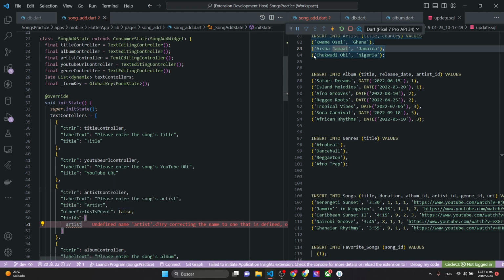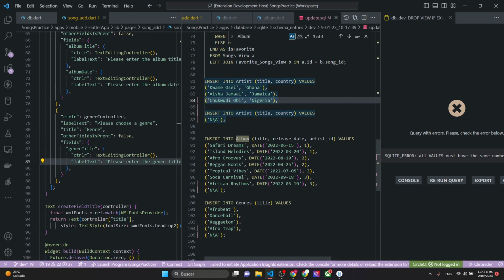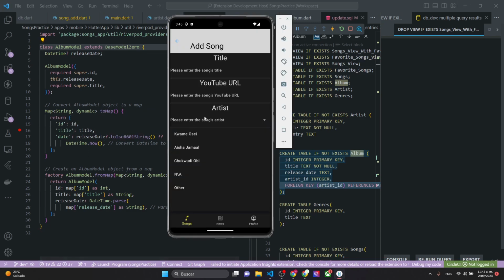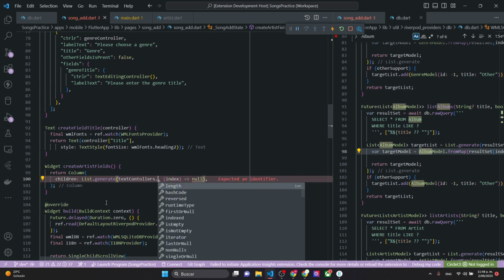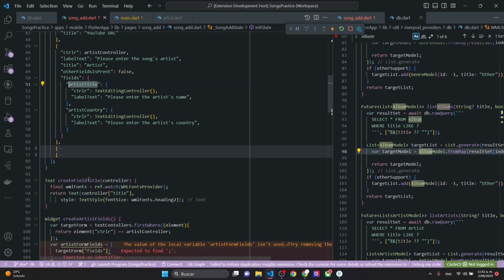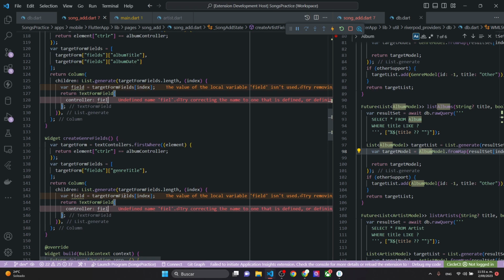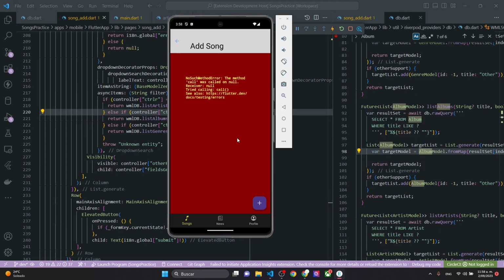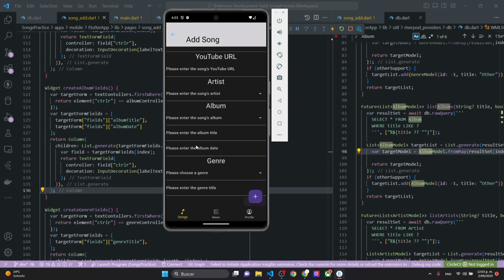Creating the child forms in Flutter?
In this video with flutter
* well use design principles to help setup child forms, so if the user chooses, other, the child form will be toggled out